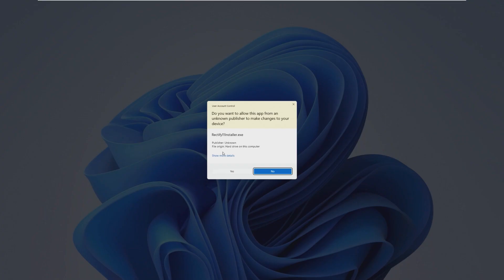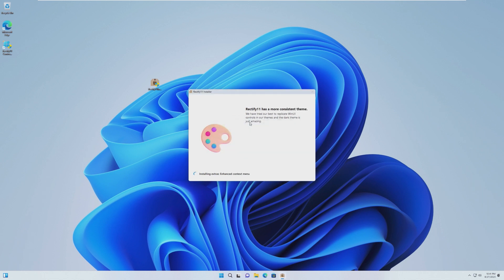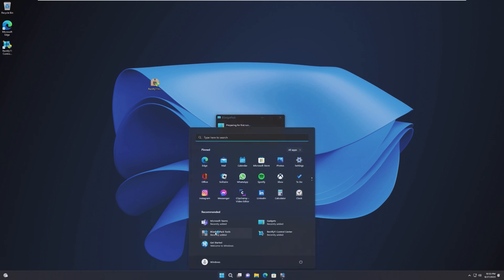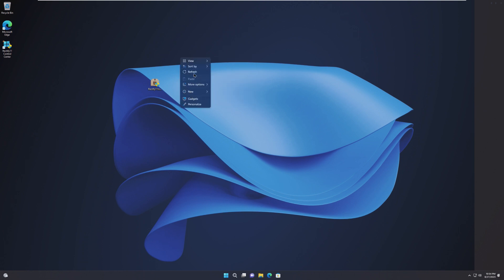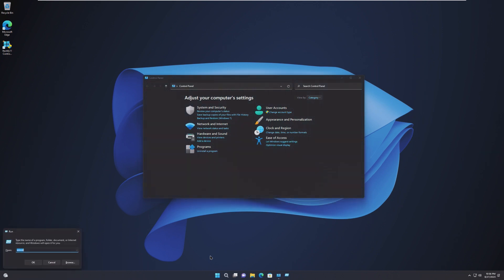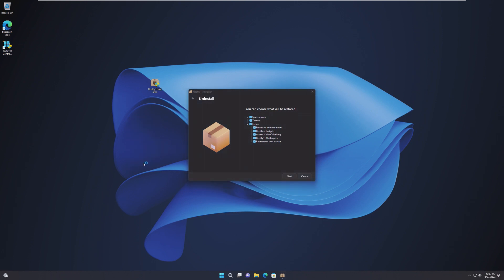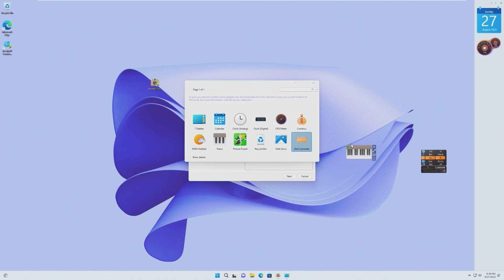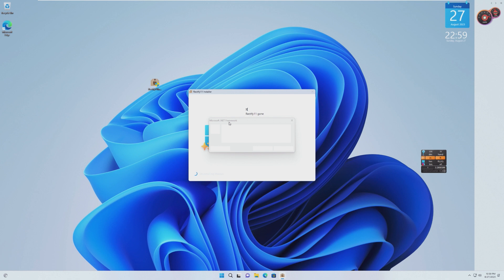A Refined Windows 11? - Rectify 11 V3 RC2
Rectify11 has been an ongoing project for over a year now, and many improvements have came since we last took a look at this community-driven effort to improve Windows 11. In this video, we'll be taking a look at the latest version of Rectify11 - V3 RC2.